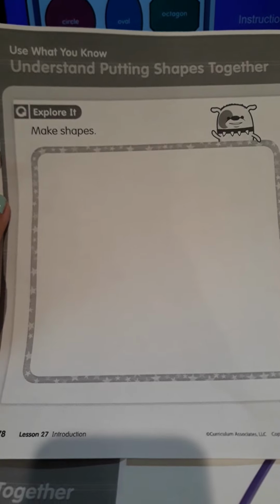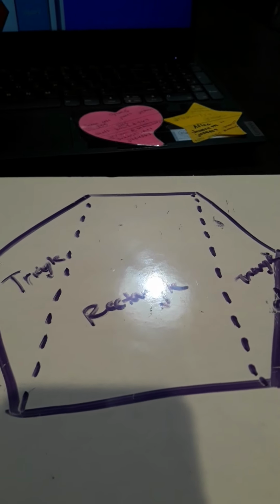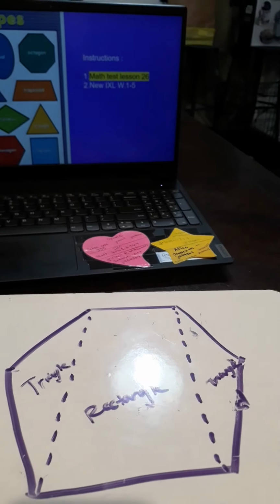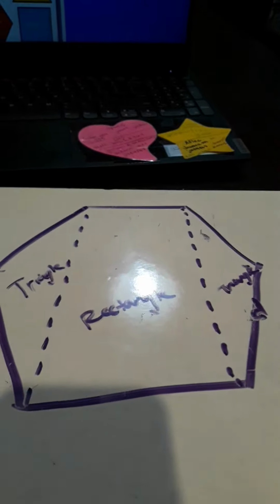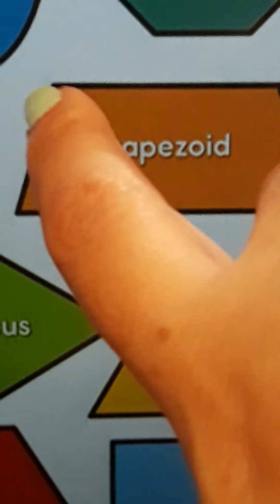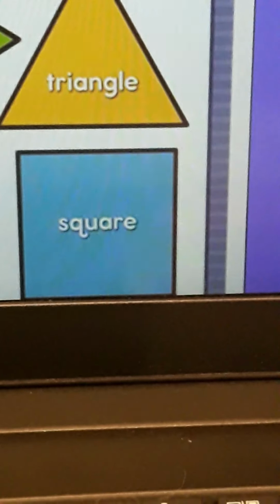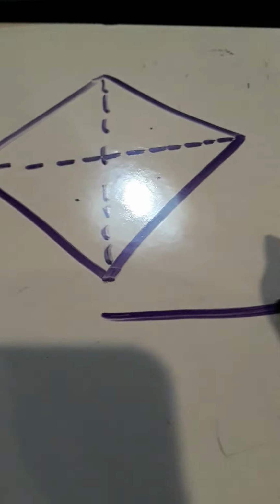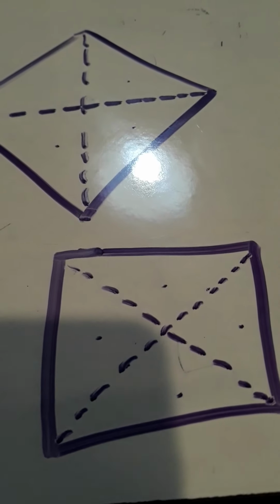May 14, 2020